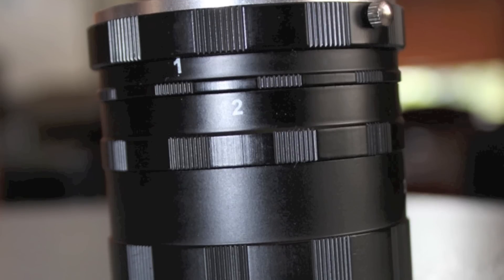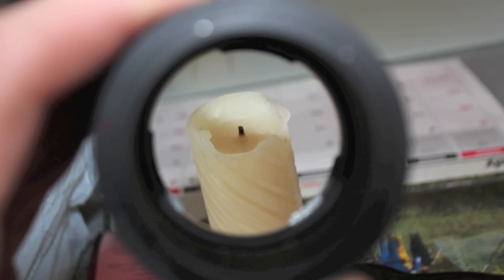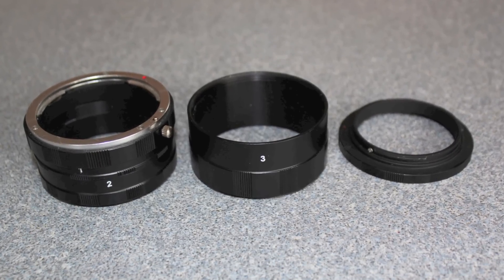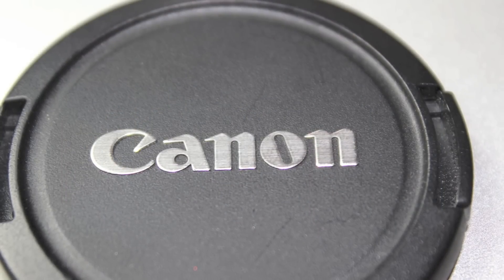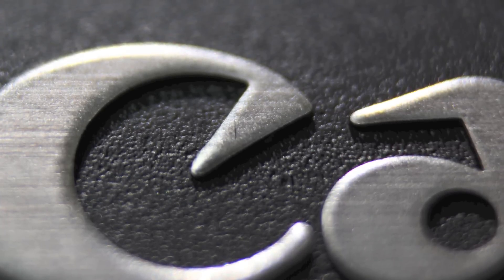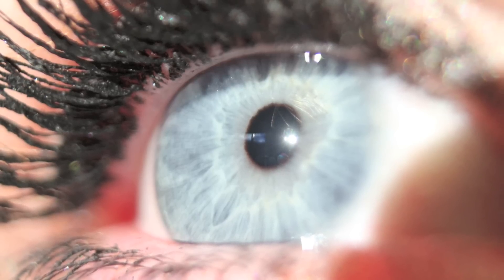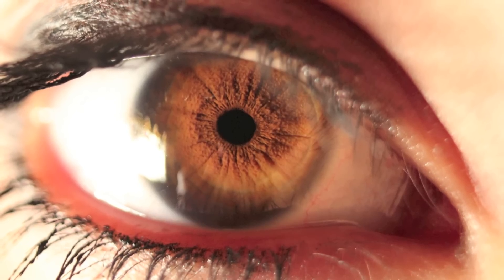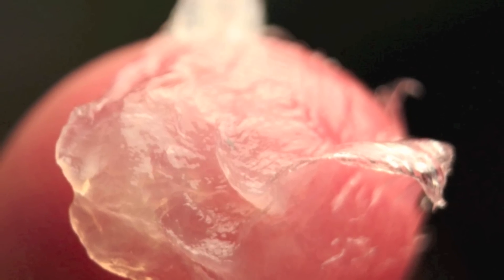How To Do Macro Photography without a Macro Lens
- go one up on google :D
GO LIKE IT
New style of tutorial being tested here. If you like it PLEASE comment and say so :)
These are macro tubes or lens tubes as some would call it. it allows you to preform macro photography with your existing lens! They contain no glass. Simple distance is what lets you do this! highest picture quality using existing lens the lens tubes can be broken down into smaller pieces so you're able to but not limited as to how far away you shoot from, and how close you get. greater existing lens zoom = better.
Le Tubes For Canon - This is the one i bought. Same Seller